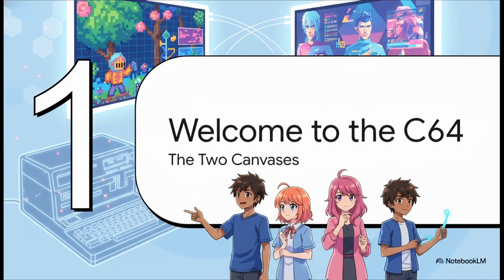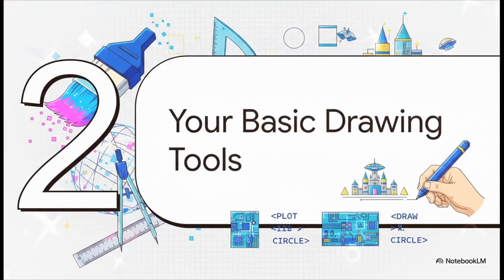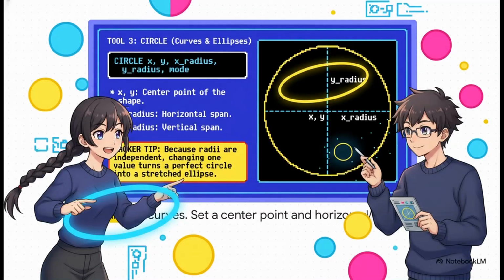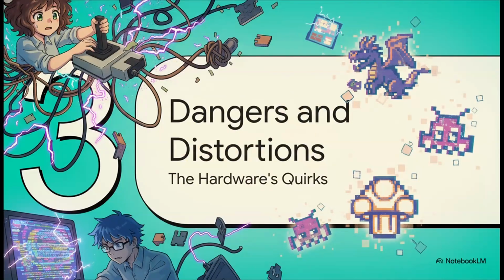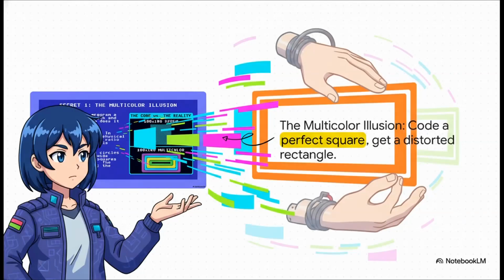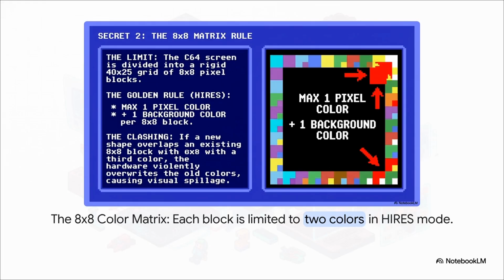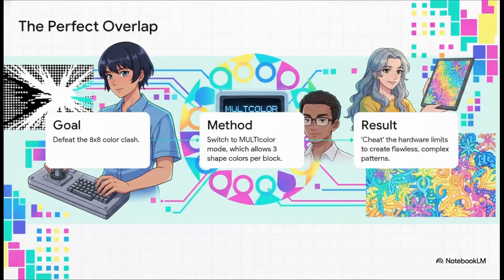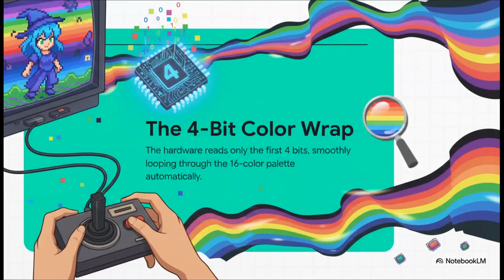Programming on the Commodore 64 Simon's Basic - Lesson 5 REC,BLOCK,CIRCLE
SIMON'S BASIC C64 – Lesson 5

In Lesson 5, we continue exploring high-resolution (HIRES) and multicolor graphics on the legendary Commodore 64, using the powerful Simon's Basic extension.

This lesson covers:

▪ REC – drawing rectangles and squares
▪ BLOCK – drawing filled shapes
▪ CIRCLE – drawing circles and ellipses

You will learn:
✔ Coordinate handling in HIRES and MULTI modes
✔ Why multicolor pixels are rectangular instead of square
✔ How to create concentric shapes
✔ How perfect color overlaps are achieved
✔ How the 8x8 color matrix works

We demonstrate practical examples with loops, procedures, and color cycling to create visually impressive retro graphics effects.

If you love 8-bit programming, classic home computers, and retro graphics tricks – this lesson is for you!

Note: This video (including visuals and narration) was entirely created using AI (Artificial Intelligence) to bring classic retro computing tutorials to a modern audience in an engaging way.

Visit as at techfokus.rs